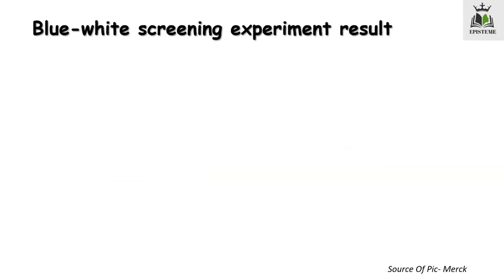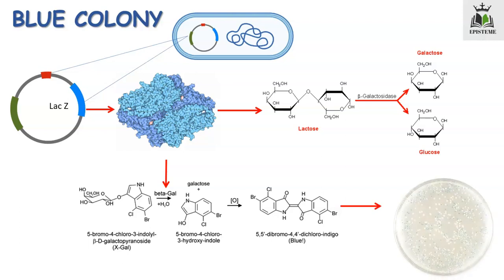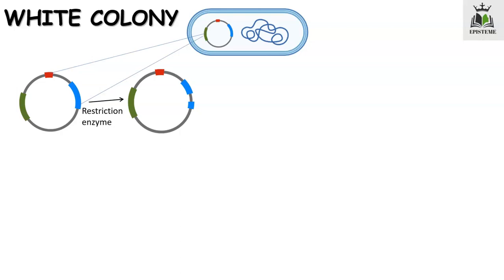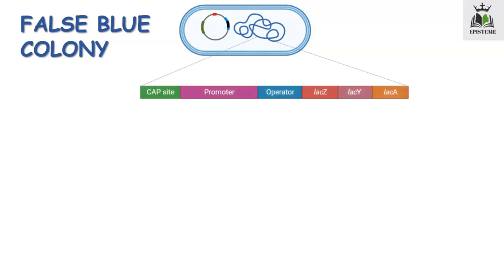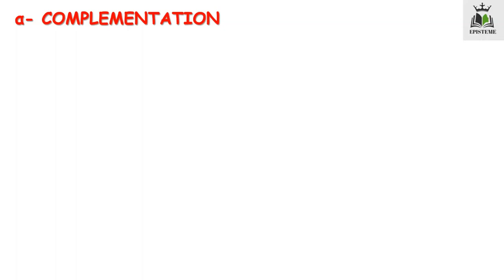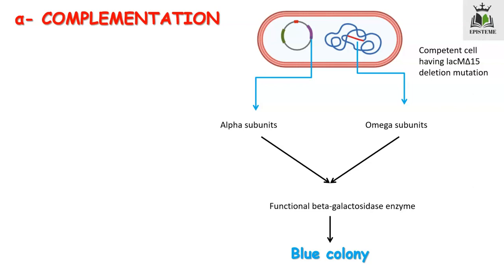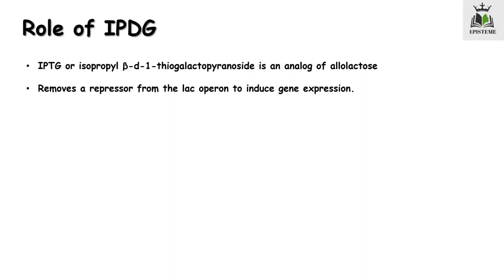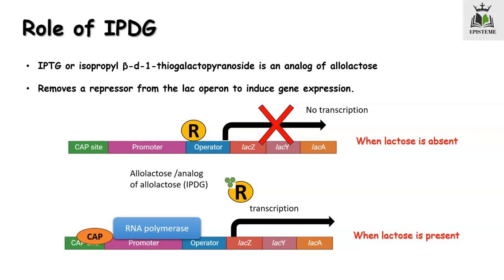Blue white screening detailed principle and concept /Role of IPDG and X-gal